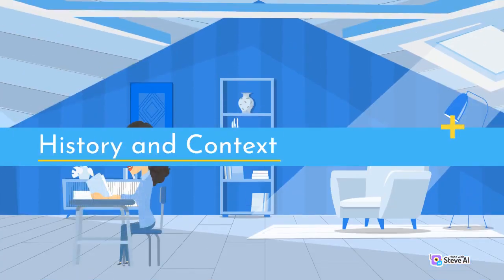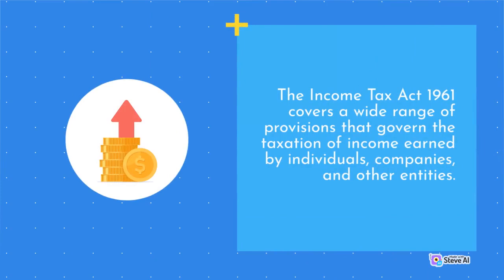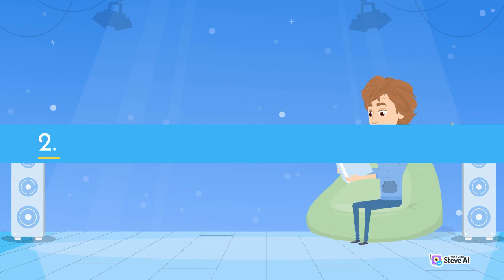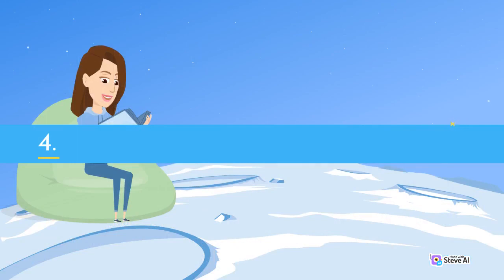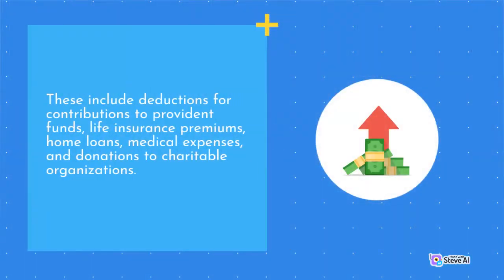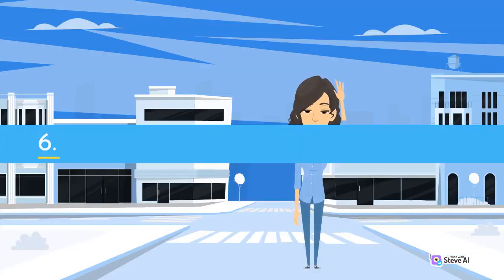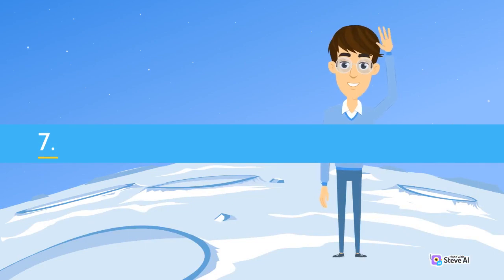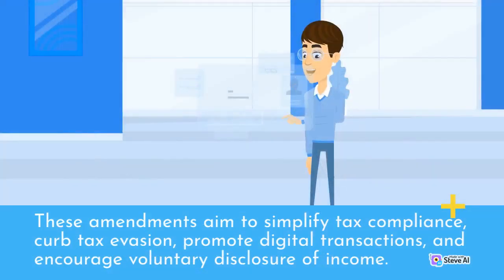Introduction of Income Tax Act 1961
In this video, we'll explore the fundamentals of the Income Tax Act 1961. Join me as we unravel key concepts like types of income, deductions, and exemptions. We'll discuss tax slabs, filing returns, and compliance. By the end, you'll have a solid foundation to make informed decisions and navigate taxation confidently. Get ready to demystify the Income Tax Act 1961 together. Let's begin our exploration of the fascinating world of income tax!